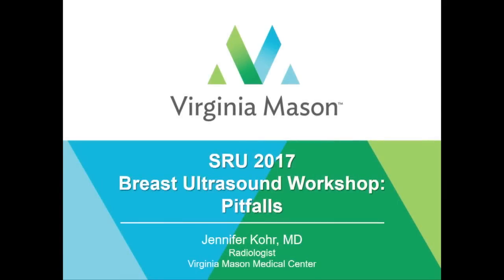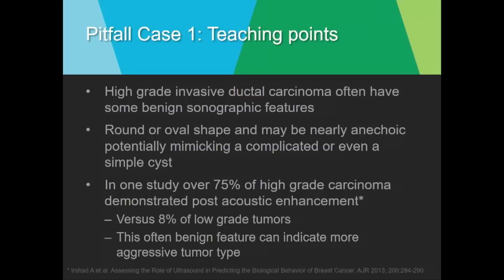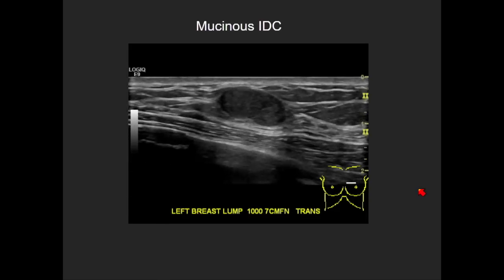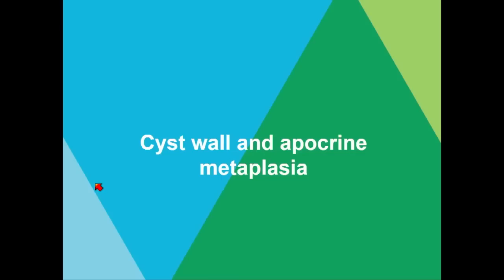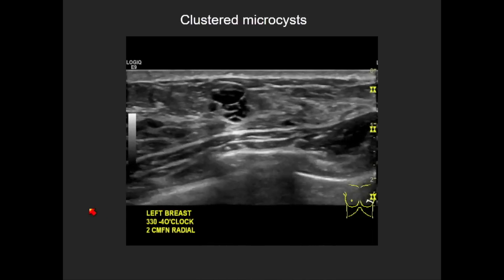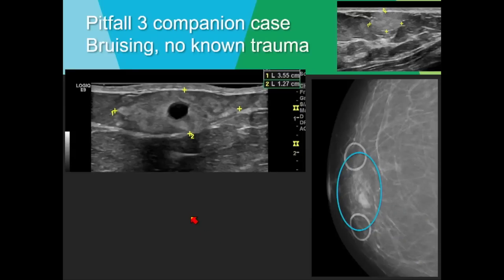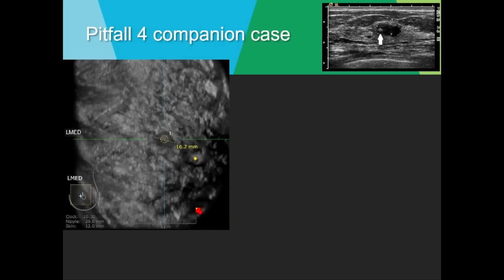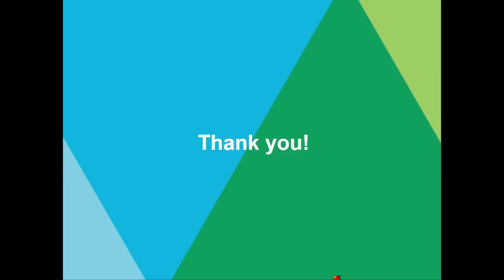Breast Ultrasound Workshop